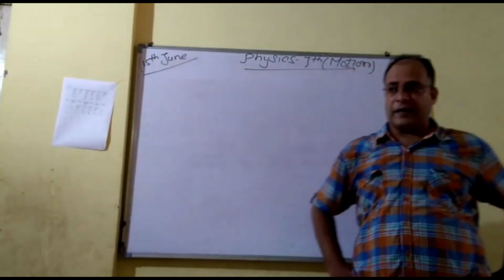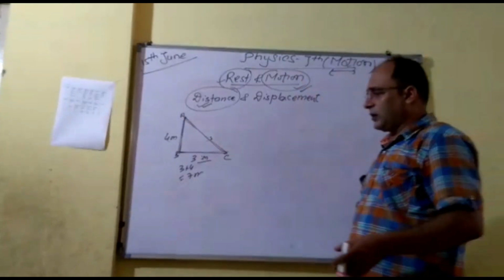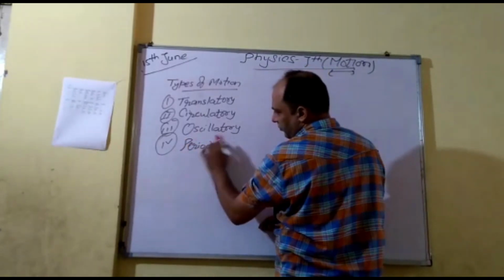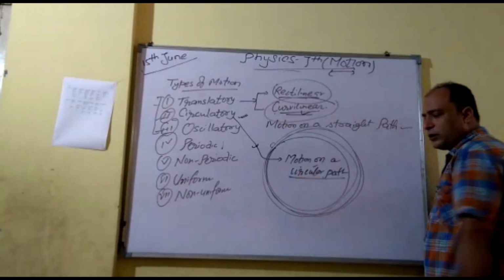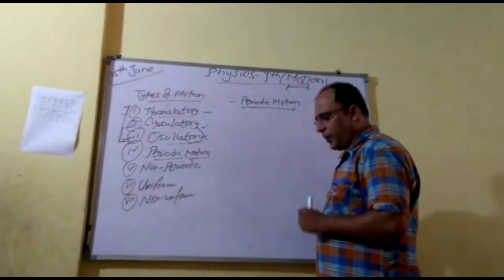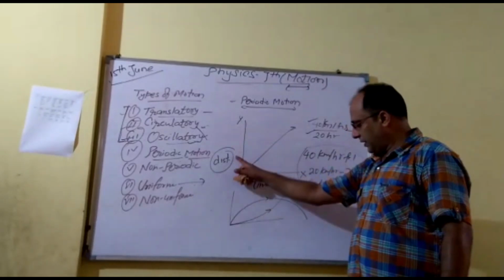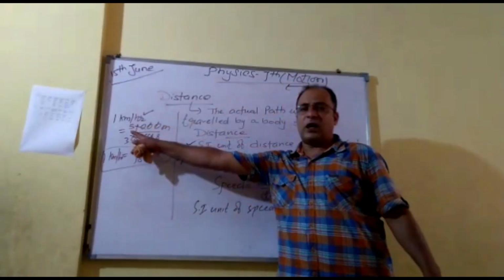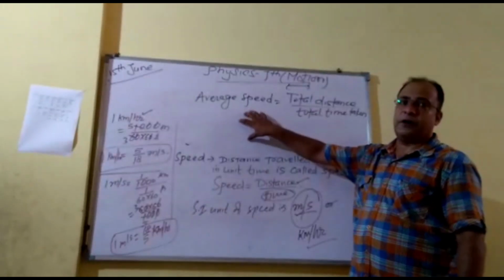Motion | Physics | Grade VII | ICSE